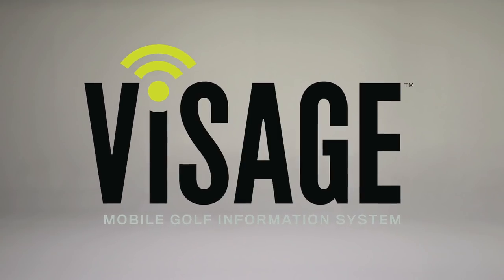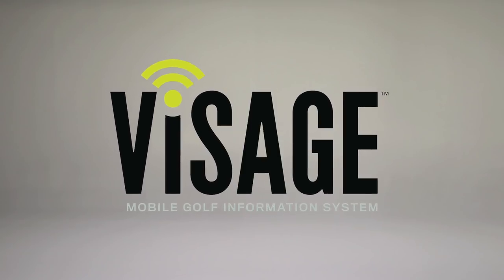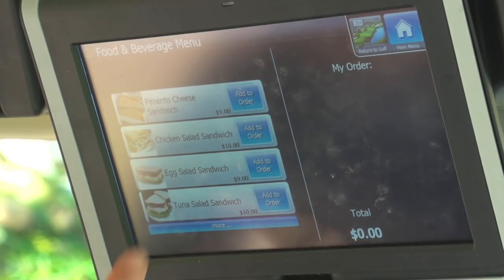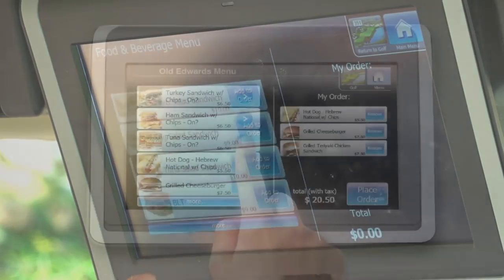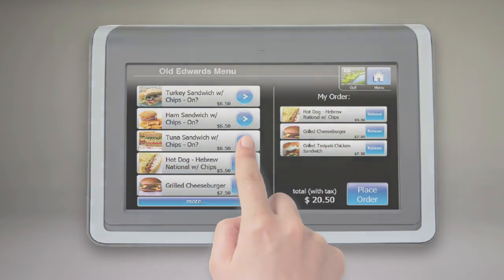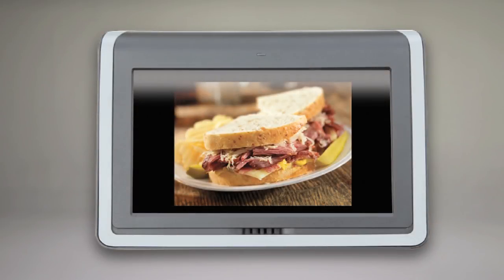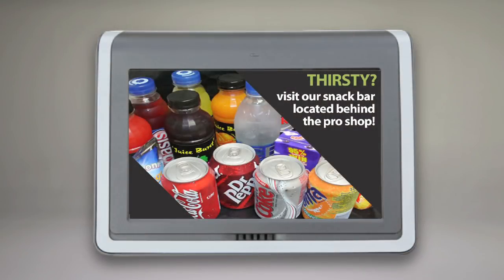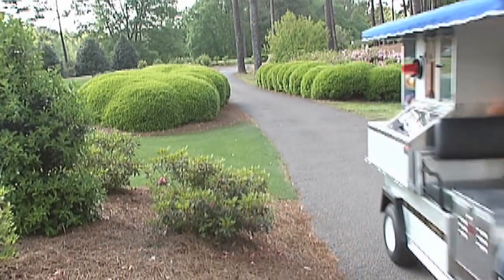Club Car's Visage Mobile Golf Information System - Food & Beverage